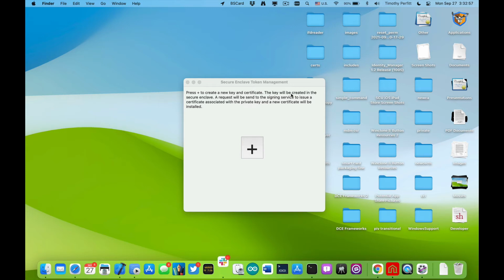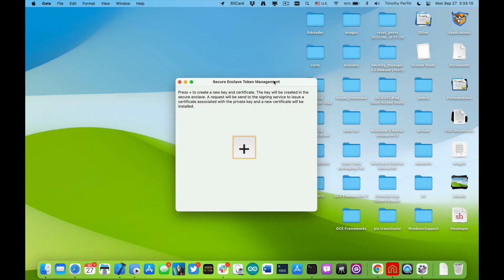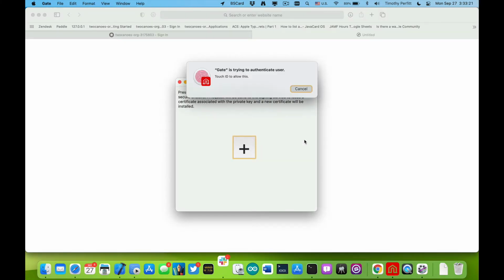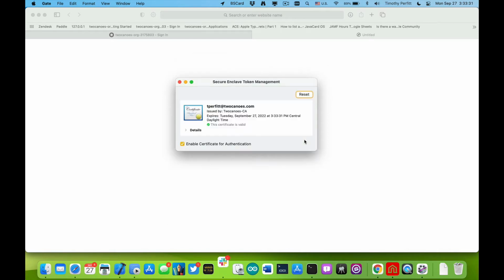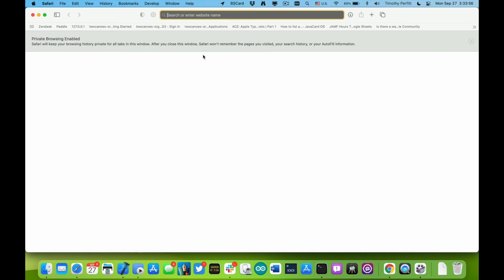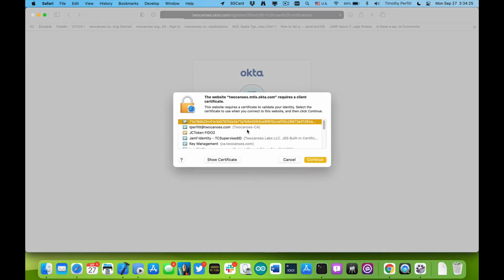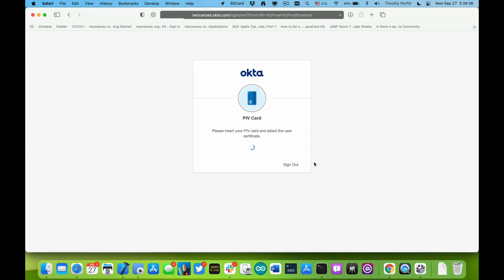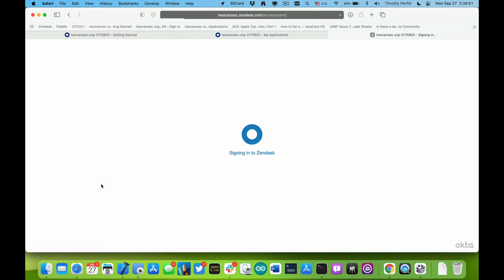Secure Enclave Demo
Use a certificate backed by a private key in your secure enclave to authenticate to your IDP and any mutual TLS applications.

Do you like this and want to support more software from us?